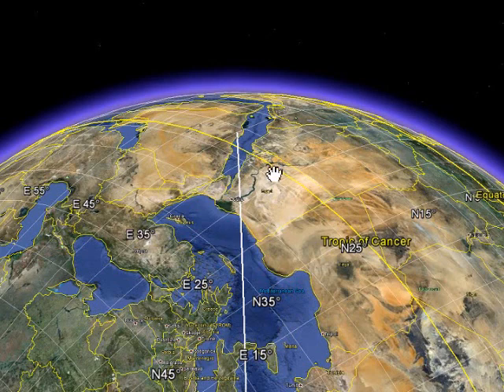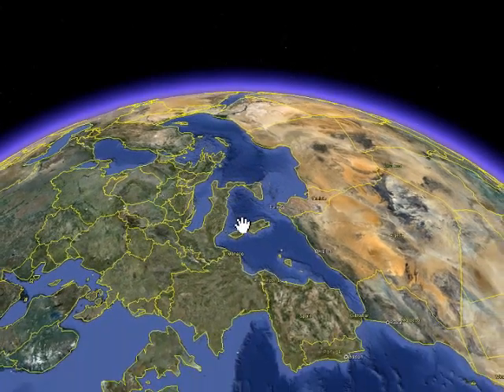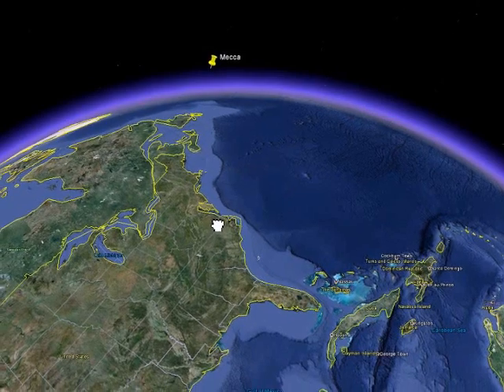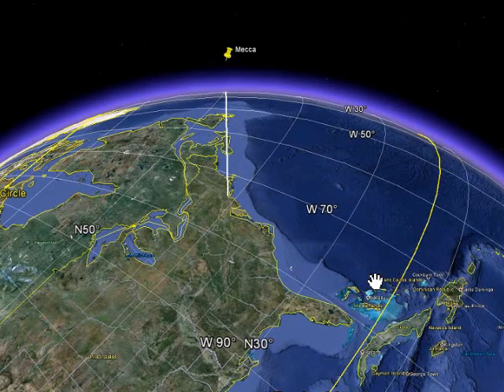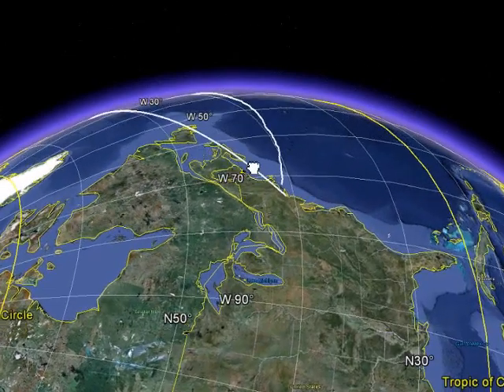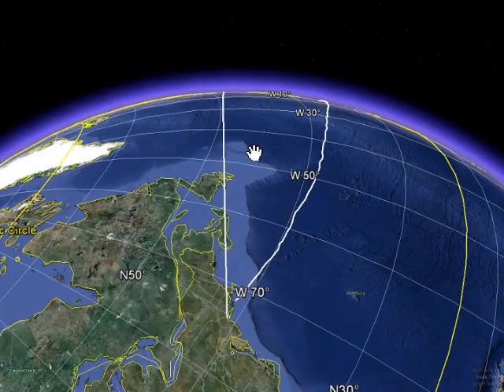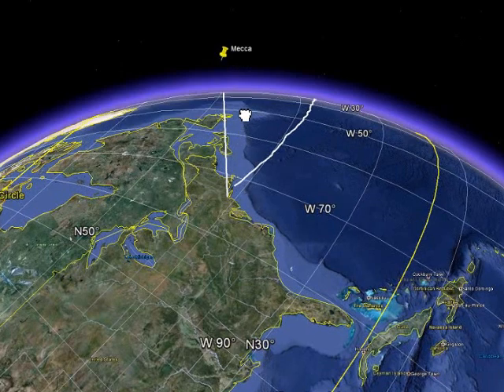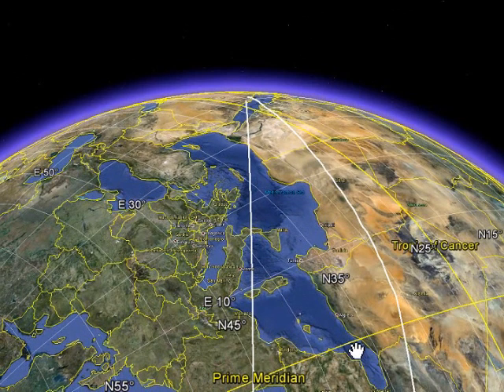The Qibla Direction in North America is North East - Part 3: Towers over Makkah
بسم الله - و الحمد لله - و الصلاة و السلام على سيدنا رسول الله

This video indicates to the viewer using an object above Makkah that is observable in North America (emulating the top of a very tall tower or the Sun when it is over the Ka'aba)  that North East is the general direction to face in one's prayer in North America.